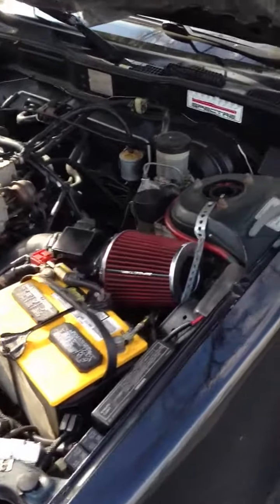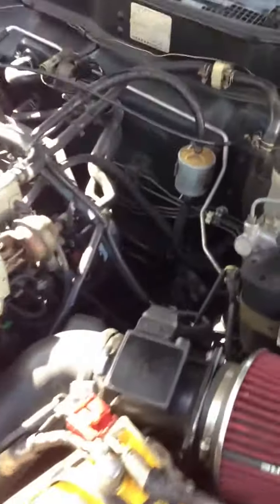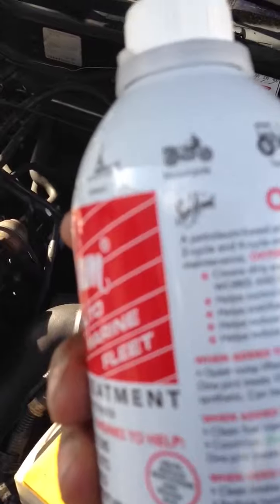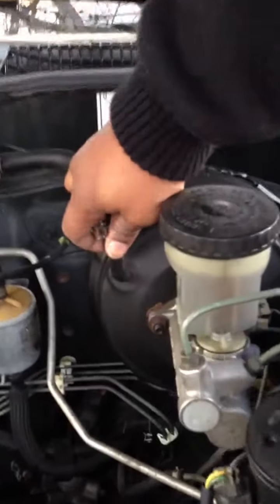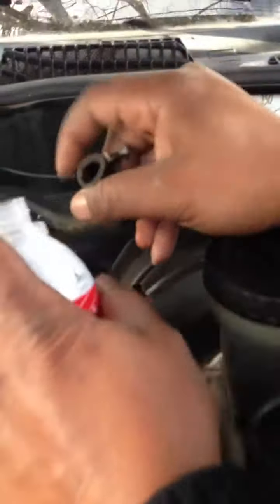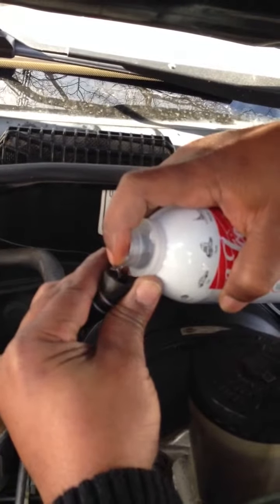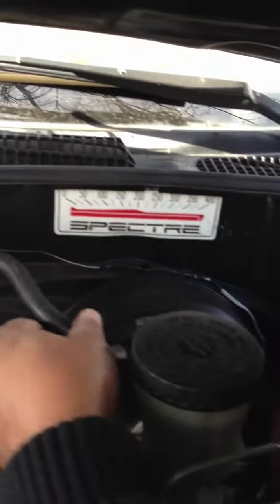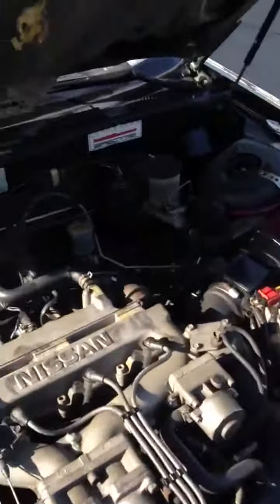Seafoam a 3rd gen maxima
This video is how to use a Seafoam a 3rd gen maxima...

pour 1/3 into a cup, which i haven't used :.) ..with the car running, unplug the brake booster line and pour 1/3 into the brake booster line, the car will try to shut off, just give it throttle to keep it running, suck up the seafoam slowly...doing it too quik mite flood something??, thats wut people say, so suk it up slowly and then turn the car off and let it sit for 15 minutes. make sure u connect the hose back. turn car back on, smoke!! its burning carbon off. i got a bottle at autozone for 10 bucks a can,. looks very cool wen smokin, makes u think its working or doing something...have fun